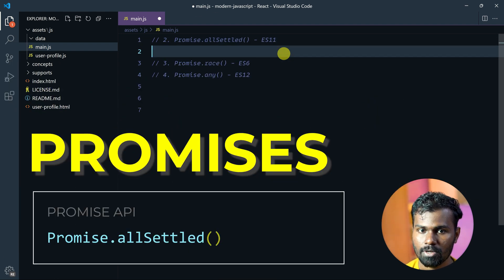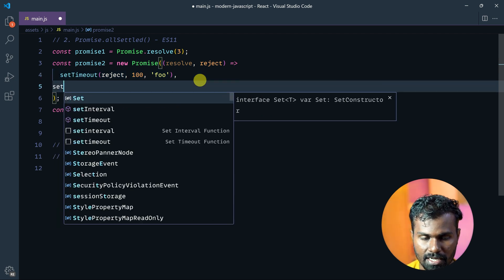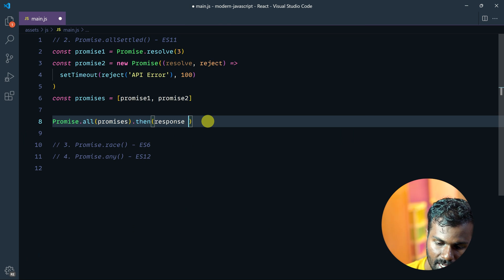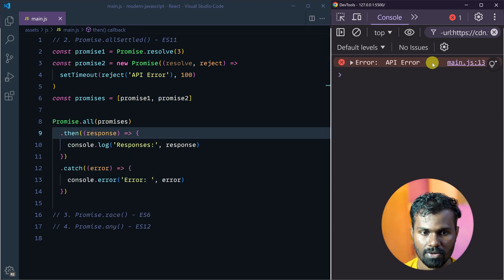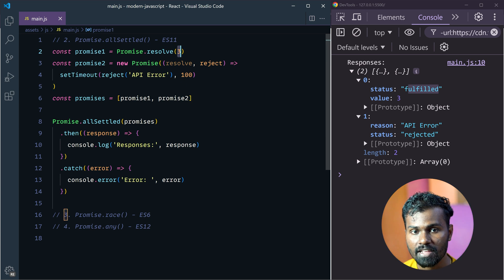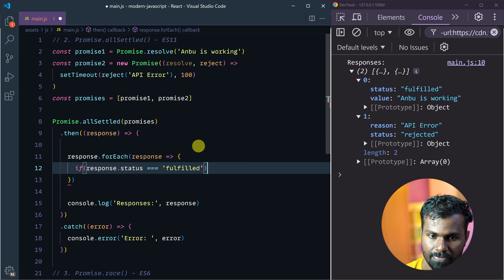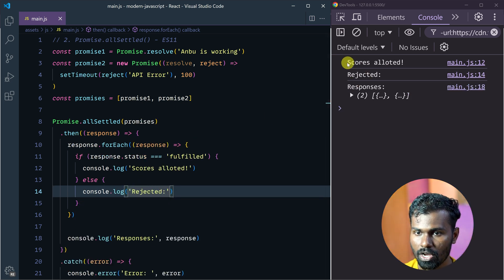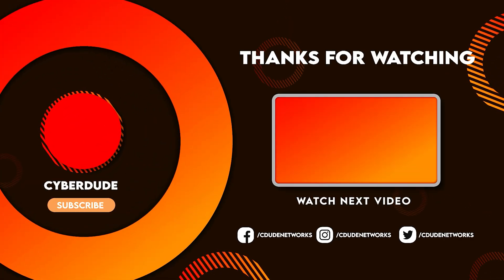#31 - Javascript Promise API: Promise.allSettled in Tamil | Practical Example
Learn about Javascript Promise allSettled static method with all promises in tamil with practical examples.

In this video, we'll dive into the JavaScript Promise API and explore the Promise.allSettled() method with a practical example. Learn how this method allows you to handle multiple promises simultaneously, ensuring you get the results of all promises, whether they resolve or reject. We'll walk through a hands-on example, explaining how Promise.allSettled() compares to other Promise methods like Promise.all() and Promise.race(). By the end of this tutorial, you'll have a solid understanding of how to effectively use Promise.allSettled() in your JavaScript applications.

Whether you're a beginner or an intermediate JavaScript developer, this video will help you understand how to use Promise.allSettled() effectively in your projects.

we will see about Javascript allSettled API:
1. Promise.allSettled()

📌 What you’ll learn in this video:
1. What is Promise.allSettled() and how does it work?
2. How to handle multiple promises with Promise.allSettled()
3. Practical example of using Promise.allSettled()
4. Differences between Promise.all(), Promise.race(), and Promise.allSettled()
5. Handling promise rejections and resolutions

 ⭐Additional tip:
Handling errors would make your app bug free and have a better user experiences.

1. Get clear explanations in Tamil to understand JavaScript concepts better.
2. Step-by-step guidance on using these methods in Modern JavaScript.
3. Improve your programming skills and become proficient in handling functions and their contexts.

⏱ Time Stamps
00:00 - Intro
03:34 - Promise.allSettled()
06:10 - Where can i use allSettled() - Practical usage
07:58 - What to learn next?

⭐️ To be an expert, learn these: ⭐️

⭐️ Follow us to get our free training course: ⭐️